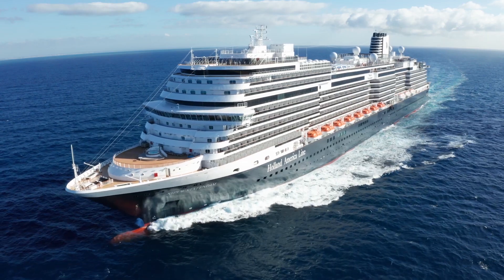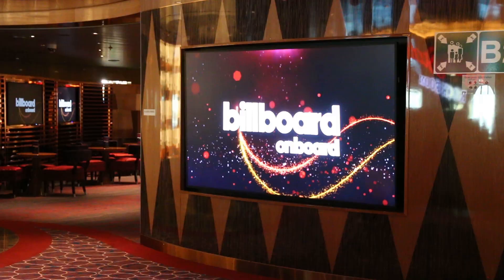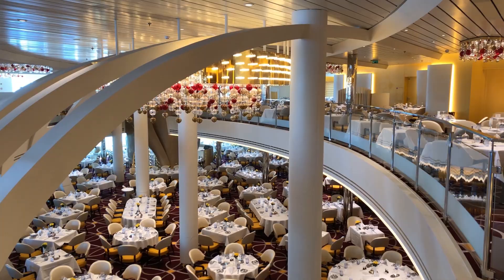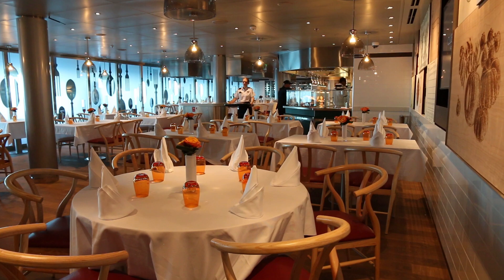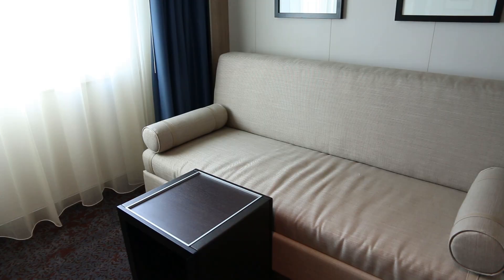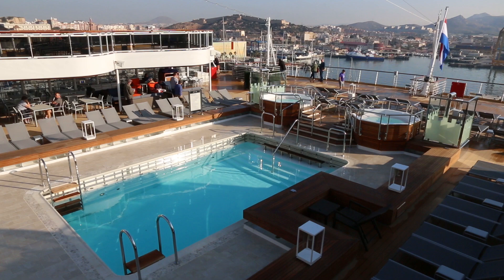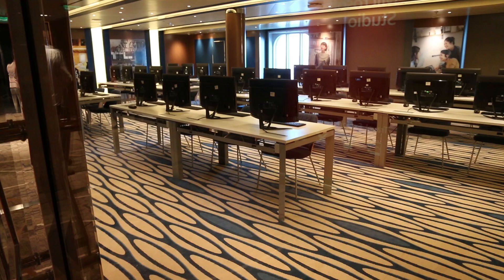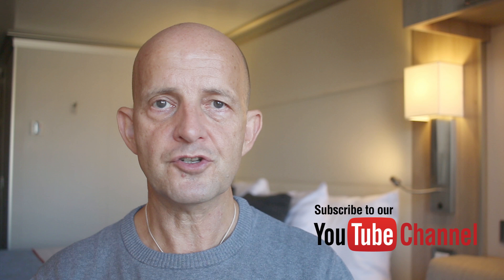Holland America Nieuw Statendam Ship Tour And Review. 6 Things You Need To Know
In this video you will discover the 6 key things you need to know about Holland America Nieuw Statendam cruise ship that went into service in December 2018. I tour the ship and review things like the details of the ship, what the main innovations and focus areas are (Music Walk venues, Dining options and Excursions Central), accommodation options ranging from inside to suites, fitness and recreation facilities, entertainment venues and options and bars and lounges. This is the second of the Pinnacle Class ships in the fleet and has many updated and new venues.

Note: I travelled as a guest of the cruise line before making this video

Consider becoming a Tips For Travellers Patron.